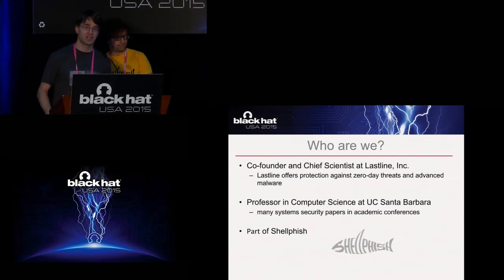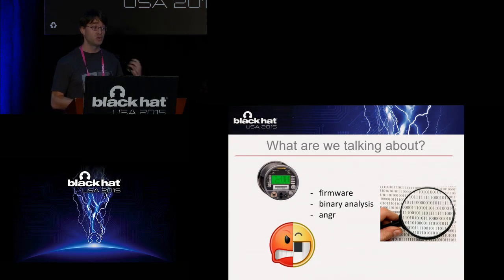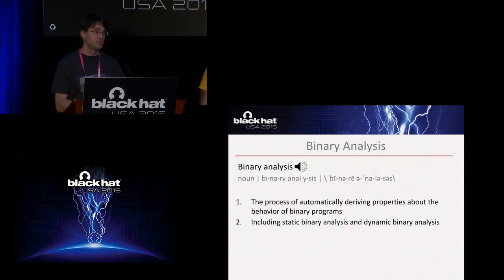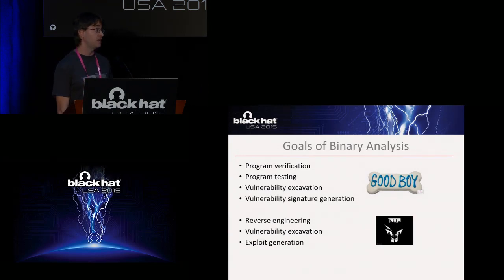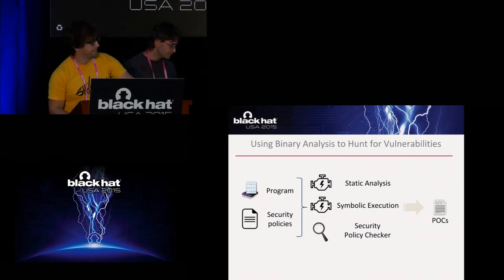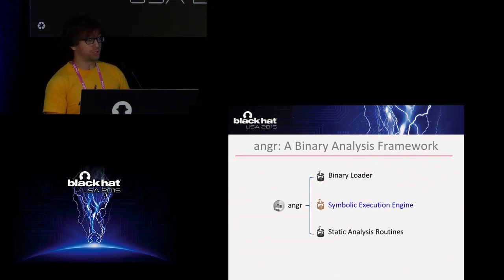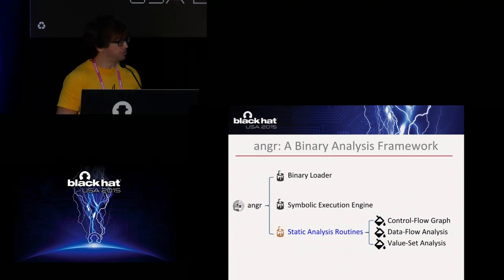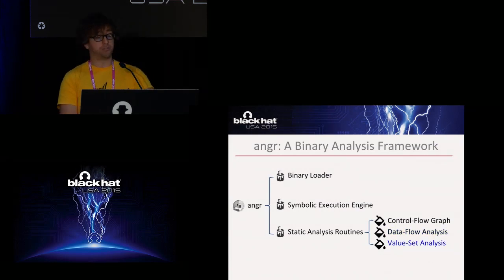Using Static Binary Analysis To Find Vulnerabilities And Backdoors In Firmware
by Christopher Kruegel  &  Yan Shoshitaishvili

Over the last few years, as the world has moved closer to realizing the idea of the Internet of Things, an increasing amount of the things with which we interact every day have been replaced with embedded devices. These include previously non-electronic devices, such as locks, light switches, and utility meters (such as electric meters and water meters), as well as increasingly more complex and ubiquitous devices, such as network routers and printers. Other devices are becoming increasingly intelligent as well. Modern printers and cameras include complex social media functionality, smart televisions are increasingly including Internet-based entertainment options, and even previously-simple devices, such as watches and glasses are being augmented with complex embedded components.

The increasingly-complex systems that drive these devices have one thing in common: they must all communicate to carry out their intended functionality. Smart TVs communicate with (and accept communication from) online media services, smart locks allow themselves to be unlocked by phones or keypads, digital cameras contact social media services, and smart meters communicate with the users utility company. Such communication, along with other functionalities of the device, is handled by software (termed firmware) embedded in the device. Because these devices often receive privacy-sensitive information from their sensors (such as what a user is watching, or how much electricity they are using), or carry out a safety-critical function (such as actuators that lock the front door), errors in the devices firmware, whether present due to an accidental mistake or purposeful malice, can have serious and varying implications in both the digital and physical world.

Firmware, like any piece of software, is susceptible to a wide range of software errors. These include memory corruption flaws, command injection vulnerabilities and application logic flaws. Another common error seen in firmware is a logic flaw called an authentication bypass or less formally, a backdoor. An authentication bypass occurs when an error in the authentication routine of a device allows a user to perform actions for which they would otherwise need to know a set of credentials. In other cases, backdoors are deliberately inserted by the manufacturer to get access to deployed devices for maintenance and upgrade.

Detecting vulnerabilities and backdoors in firmware is challenging for several reasons. To begin with, the devices in question are usually proprietary, and therefore the source code of the firmware is not available. While this is a problem common to analyzing binary software in general, firmware takes it one step further: firmware often takes the form of a single binary image that runs directly on the hardware of the device, without an underlying operating system. Because of this, OS and library abstractions do not exist in some cases, and are non-standard or undocumented in others, and it is frequently unknown how to properly initialize the runtime environment of the firmware sample (or even, at what offset to load the binary and at what address to begin execution). We term such firmware as binary blob firmware. These blobs can be very large, and therefore any analysis tool must be able to handle such complex firmware. Additionally, embedded devices frequently require their firmware to be cryptographically signed by the manufacturer, making modification of the firmware on the device for analysis purposes infeasible.

In this presentation, we will talk about the challenges of performing automated vulnerability analysis and backdoor finding in firmware. Then, we report on a binary static analysis system, called Angr, that automates most of the process of searching firmware binaries for the presence of flaws. To the best of our knowledge, Angr is the first firmware analysis system working at the binary level, in a scalable manner, and with no requirement to instrument code on the original device. To this end, Angr utilizes advanced program analysis techniques to analyze binary code in complex firmware of diverse hardware platforms, and it automates much of the process of identifying occurrences of buffer overflow and authentication bypass vulnerabilities. The tool uses novel techniques to improve the scalability of the analysis, which we will explain during the presentation. This includes a combination of more traditional static program analysis, value set analysis (VSA), and symbolic execution. The presentation will conclude with a few examples of vulnerabilities that our tool has discovered in firmware samples. We also plan to run a live demo that highlights the capabilities of our system.